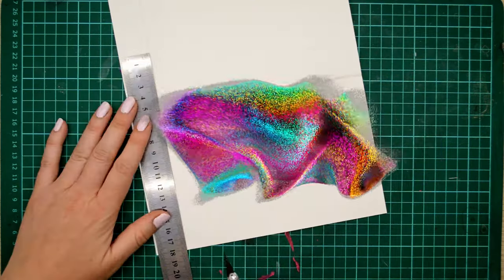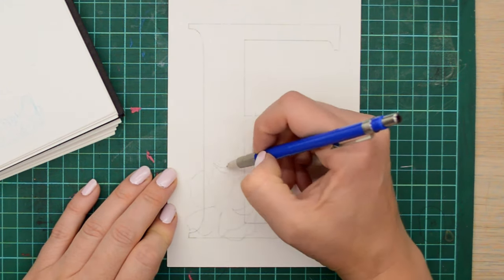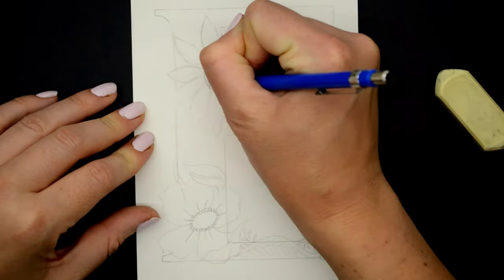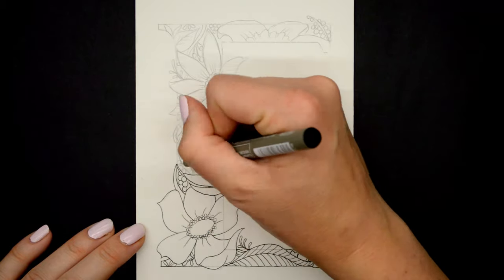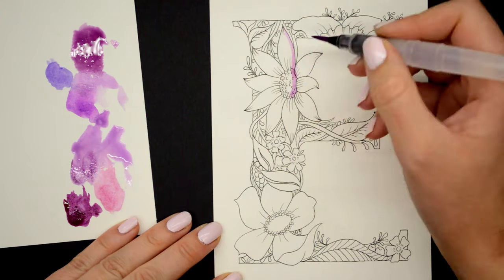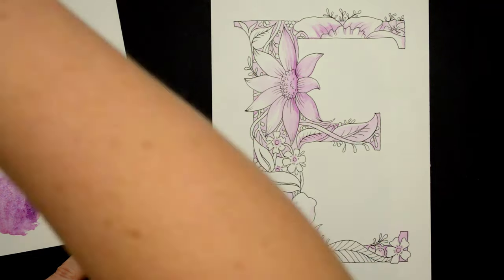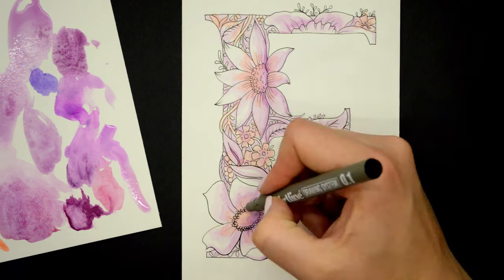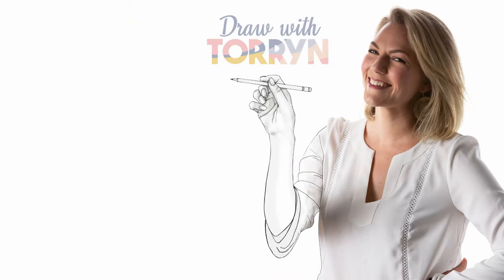Art Nouveau Style Birthday Card | Watercolor DIY | Floral Letter Art - E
For my friends Daughter Emmy's 1st Birthday I created an Art Nouveau-Style Birthday Card using a watercolour brush pen. This is a simple DIY and a good way to add a personal touch to a gift. Plus I love the style of Art Nouveau and will look to create some more interesting projects in my future videos.

Keep in mind that all the tools I have used are contained in the links(Amazon AU) below.

Bullet Journal : Marie en Rose a5
Washi Tape

COLORING:
Strathmore 500 Series Bristol Smooth (for colored pencils)

PENS:
Sakura Pigma Micron Black Pens, Multi Tips(Japan)
Uni-Ball Signo Broad Point Gel Pens
White Ink
Gold Ink
Silver Ink

MARKERS:
Ohuhu Water Based Dual Tip Markers
Ohuhu Alcohol Based Dual Tip Markers (US/CA/AU)
Ohuhu Alcohol Based Dual Tip Markers (Europe)
X-Press It, Marker Paper

ACRYLIC PAINT:
Winsor & Newton Acrylic Tubes (multiple colors)

MUSIC
by Noir Et Blanc Vie - True Art Real Affection Part 1 & Part 2